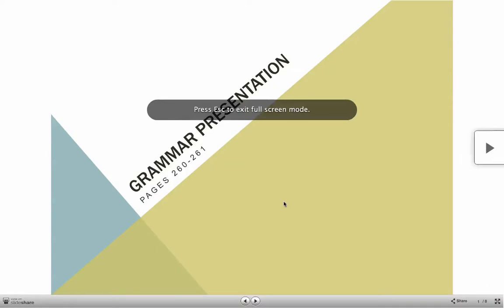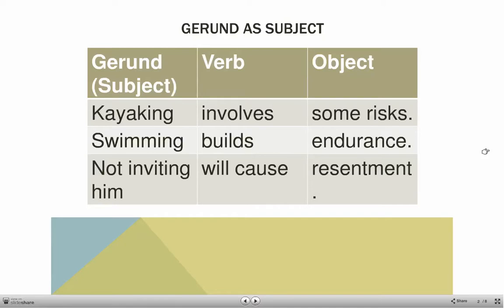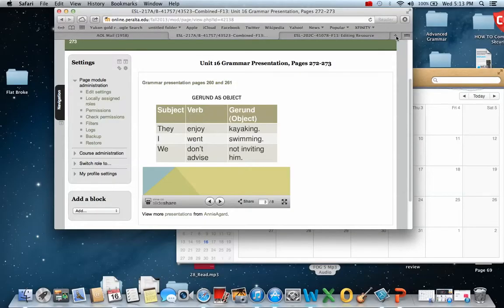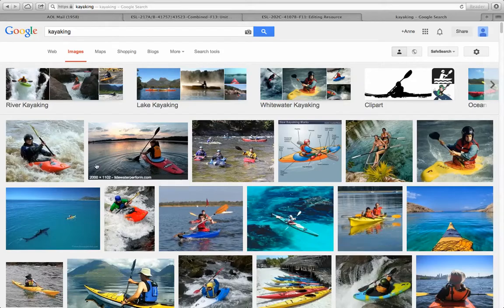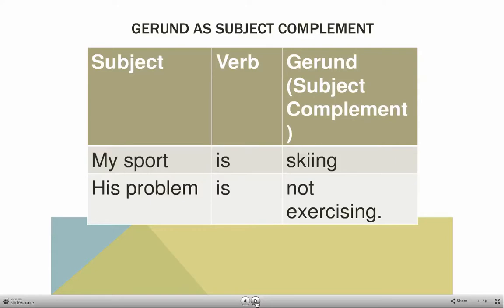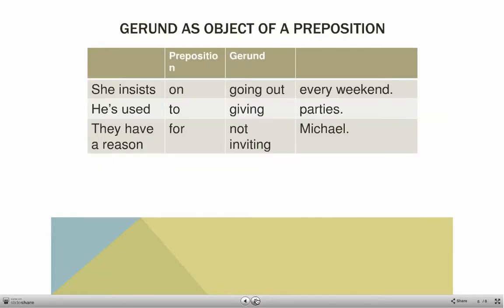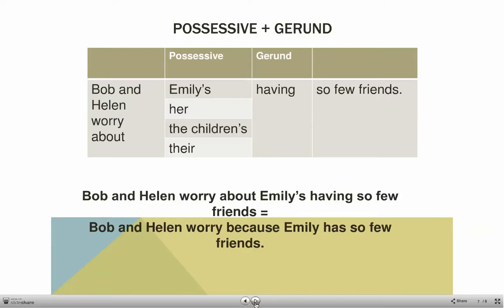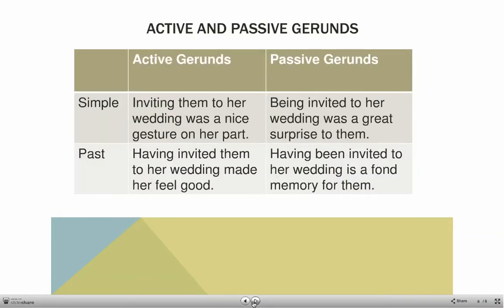Unit 16 grammar explanation